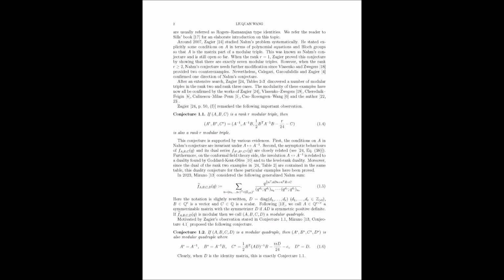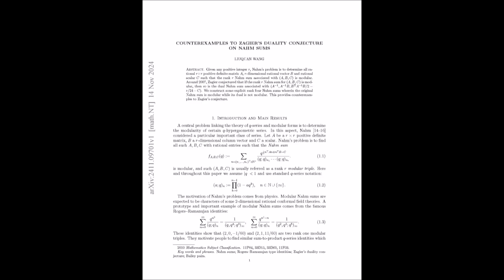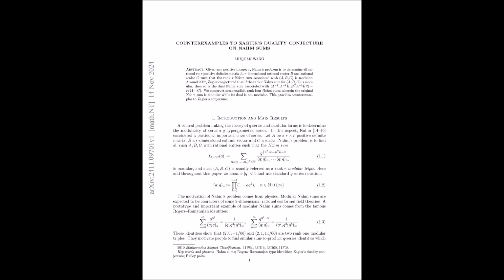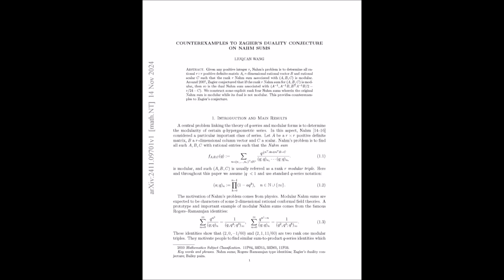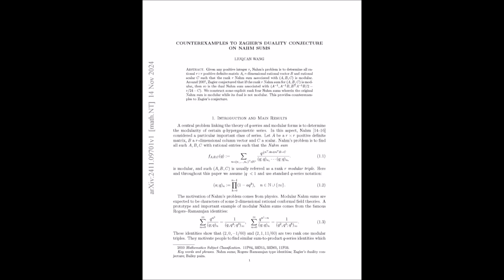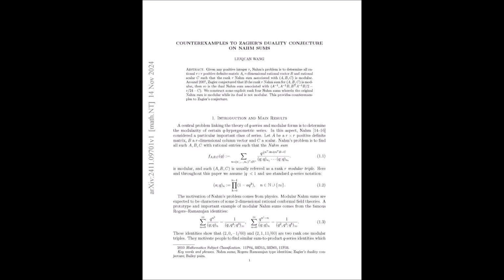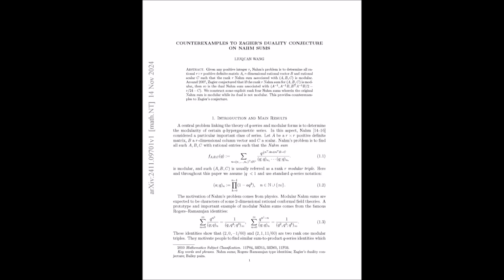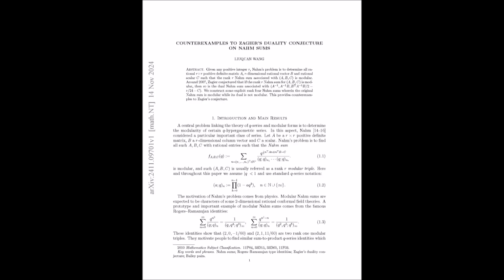Counterexamples to Zagier's Duality Conjecture on Nahm Sums 2411 09701v1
Briefing Doc: Counterexamples to Zagier's Duality Conjecture on Nahm Sums

Author: Liuquan Wang

Main Theme: This paper disproves Zagier's duality conjecture related to the modularity of Nahm sums and their duals.

FAQ: Zagier's Duality Conjecture on Nahm Sums

What is Nahm's problem?

Nahm's problem seeks to identify all rational positive definite matrices (A), rational vectors (B), and rational scalars (C) for a given positive integer (r) such that the associated rank r Nahm sum is modular. A Nahm sum is a specific type of q-hypergeometric series, and modularity refers to its transformation properties under certain groups.

What is Zagier's duality conjecture?

Zagier's duality conjecture posits that if a Nahm sum associated with a triple (A, B, C) is modular, then its dual Nahm sum, formed by replacing (A, B, C) with (A-1, A-1B, BTA-1B/2 - r/24 - C), is also modular.

What evidence supports Zagier's conjecture?

Several factors initially suggested the conjecture's validity:

    Invariance in Nahm's Conjecture: Conditions on the matrix 'A' in Nahm's conjecture are invariant under the transformation A → A-1.
    Asymptotic Behavior: The asymptotic behaviors of a Nahm sum and its dual are closely related.
    Physical Interpretation: The involution A ↔ A-1 corresponds to a duality in conformal field theory.
    Rank Two Examples: Zagier's rank two examples exhibited this duality, further solidifying the conjecture.

Has Zagier's conjecture been proven?

No, Zagier's duality conjecture has been disproven. Counterexamples have been discovered in the form of rank four Nahm sums where the original sum is modular, but its dual is not.

What are generalized Nahm sums?

Generalized Nahm sums extend the concept of Nahm sums by introducing a symmetrizer matrix (D). This matrix, with positive integer diagonal entries, modifies the q-hypergeometric series structure. A modular quadruple (A, B, C, D) is then defined when the associated generalized Nahm sum is modular.

What is Mizuno's conjecture?

Mizuno proposed a generalization of Zagier's conjecture for these generalized Nahm sums. It states that the modularity of a quadruple (A, B, C, D) implies the modularity of its dual quadruple (A-1, A-1B, BT(AD)-1B/2 - tr(D)/24 - C, D).

Is Mizuno's conjecture true?

Mizuno's conjecture, like Zagier's, has also been disproven. Rank three generalized Nahm sums have been identified that violate the conjecture – the original sum is modular, but its dual is not.

What implications do these counterexamples have?

While the conjectures are not universally true, they have proven useful in identifying potential modular triples and quadruples. The search for a refined and accurate formulation of these duality conjectures remains an open and intriguing problem in number theory.

Most Important Ideas/Facts:

    Nahm's Problem & Modularity: Nahm's problem seeks to identify rational matrices (A), vectors (B), and scalars (C) for which the associated Nahm sum (a specific type of q-series) exhibits modular properties. Modular Nahm sums are believed to represent characters of 2-dimensional rational conformal field theories.
    Quote: "Nahm’s problem is to find all such A,B,C with rational entries such that the Nahm sum [...] is modular, and such (A,B,C) is usually referred as a rank r modular triple."
    Zagier's Duality Conjecture: Based on observations and evidence, Zagier conjectured that if a Nahm sum associated with (A, B, C) is modular, its dual, associated with (A⁻¹, A⁻¹B, BᵀA⁻¹B/2 - r/24 - C), is also modular.
    Quote: "Conjecture 1.1. If (A,B,C) is a rank r modular triple, then (A⋆, B⋆, C⋆) = (A−1, A−1B, 1/2 BTA−1B − r/24 − C) is also a rank r modular triple."
    Generalized Nahm Sums & Mizuno's Conjecture: Mizuno extended Nahm sums by incorporating a symmetrizer matrix (D), leading to the concept of modular quadruples (A, B, C, D). He then proposed a generalized version of Zagier's conjecture for these quadruples.
    Counterexamples: Wang constructs explicit counterexamples to both Zagier's and Mizuno's conjectures. Specifically, he identifies rank four Nahm sums that are modular, but their duals are not. He achieves this by utilizing Bailey pairs, a powerful tool in the study of q-series identities, and proves several new Rogers-Ramanujan type identities.
    Quote: "This shows that f̃A⋆,B⋆ 0,C′,D⋆(q) is not modular for any C′ though f̃A,B0,−1/48,D(q) is modular. The identities (1.12)–(1.13) show that f̃A⋆,B⋆ i,1/8,D⋆(q) (i = 1, 2) is modular though f̃A,Bi,C′,D(q) (i = 1, 2) is not modular for any C′. This provides counterexamples to Conjecture 1.2."
    Implications: While disproving the conjectures, the paper acknowledges the existence of duality phenomena between certain Nahm sums. It highlights the need for a revised formulation of the conjectures to accurately capture the relationship between modularity and duality in this context.